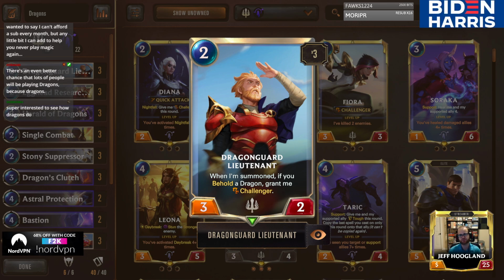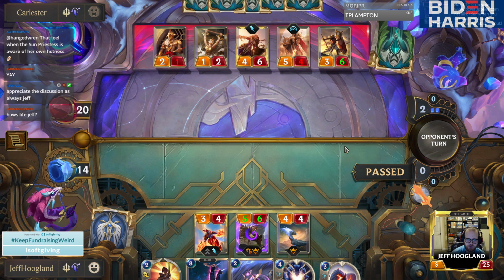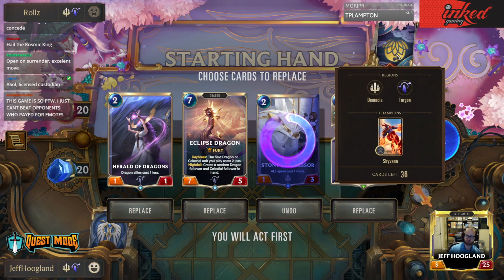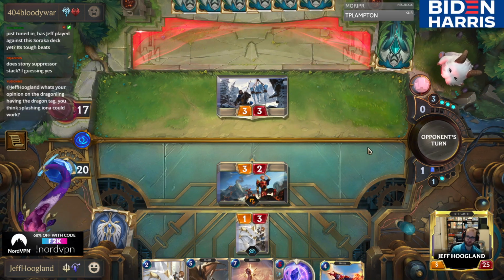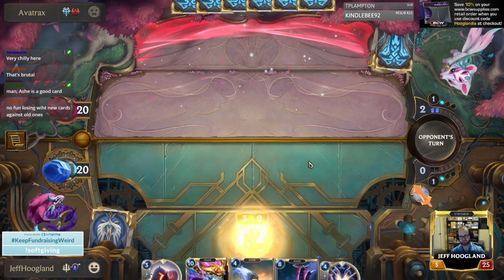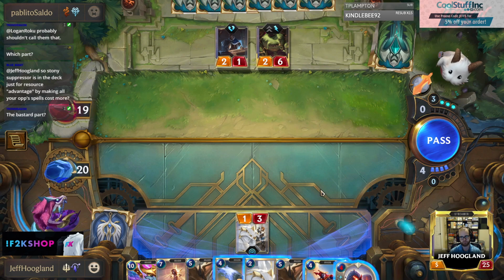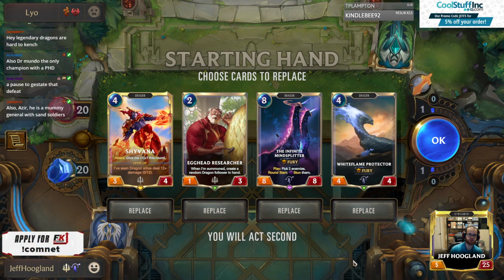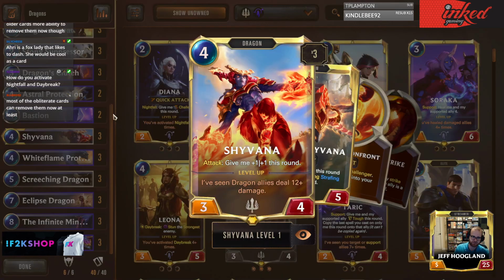Legends of Runeterra - Dragons - October 14th, 2020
CEBQKAYAAUDAQCYPAYBQSAYOCUTFOZABAEABUAICAMERGLIA